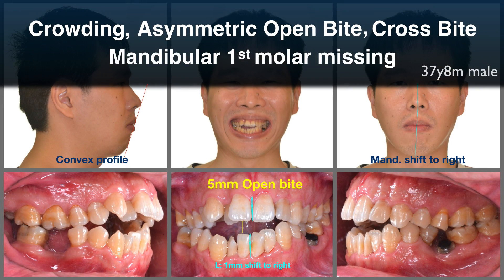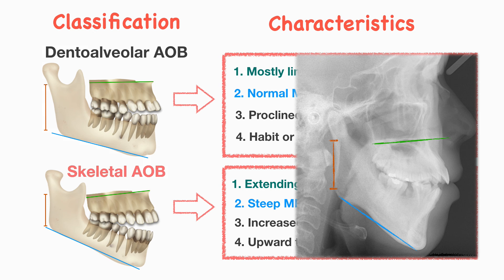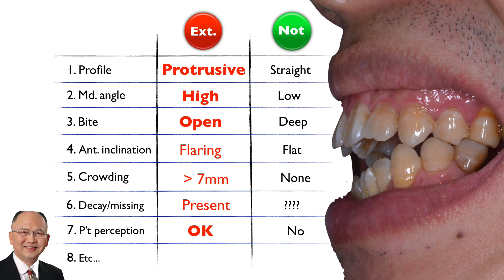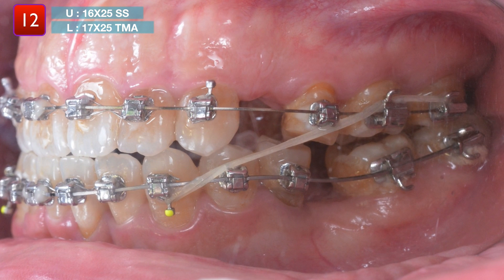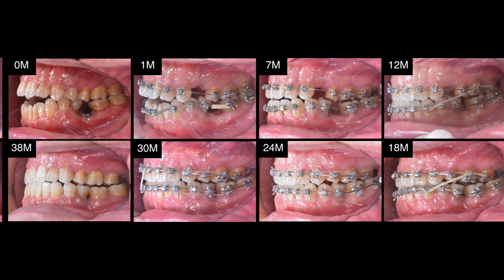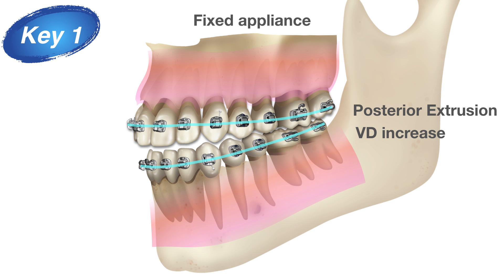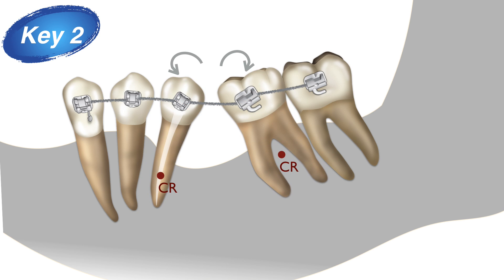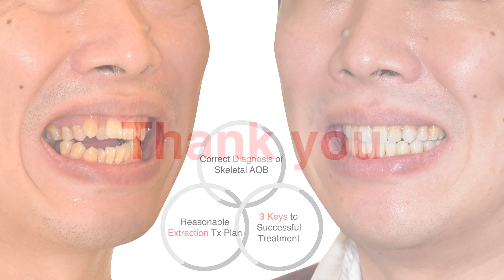[ABO Case Report]｜【Chris Chang Ortho】CC538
Skeletal Anterior Open bite with Mandibular First Molars Missing (Live)